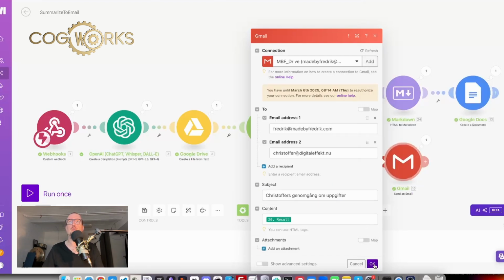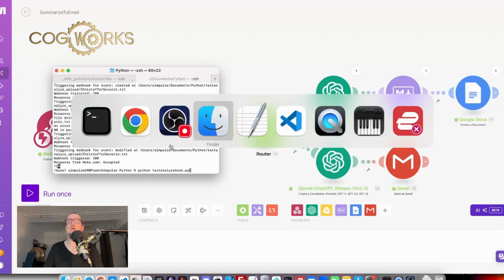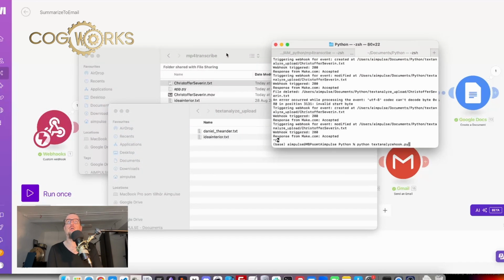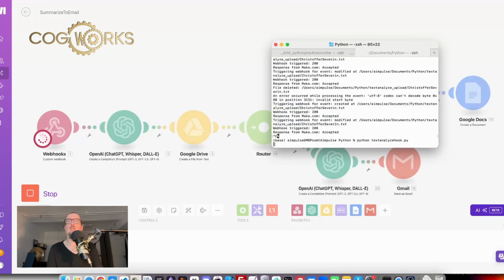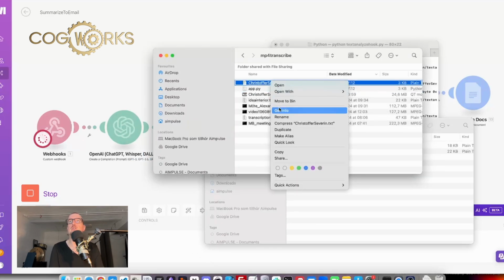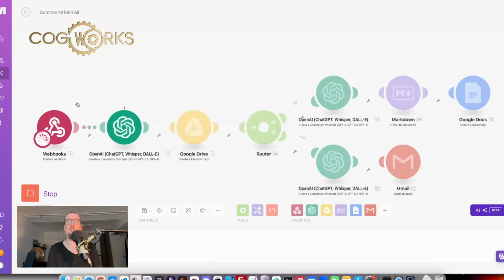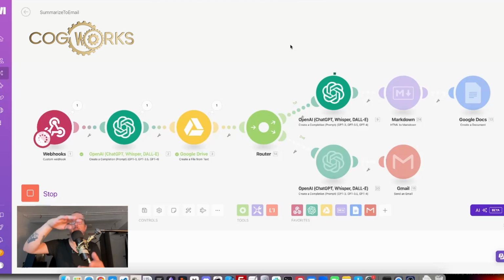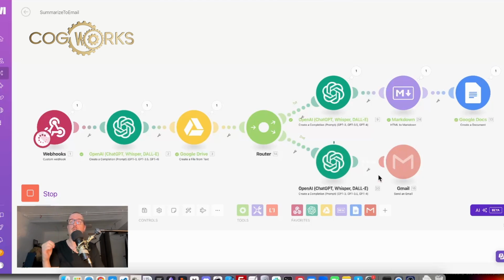How to send a Whisper transcription in short form to Clients using Python and Make.com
"In this tutorial, learn how to streamline your workflow by using Python and Make.com to send Whisper transcriptions in short form to clients. Using a local Python script and a webhook in make.